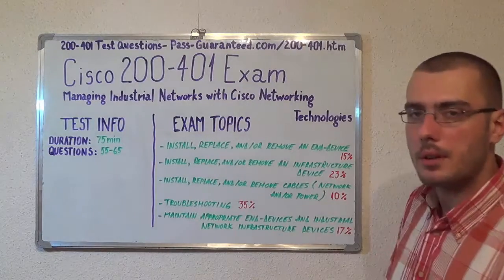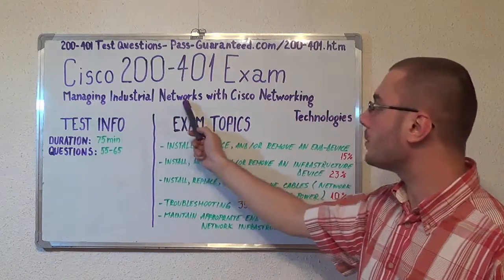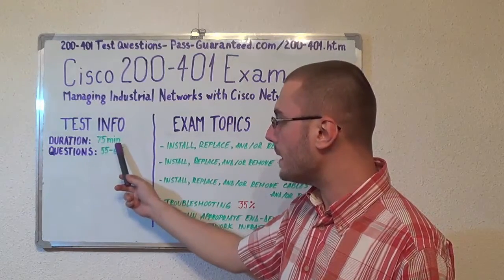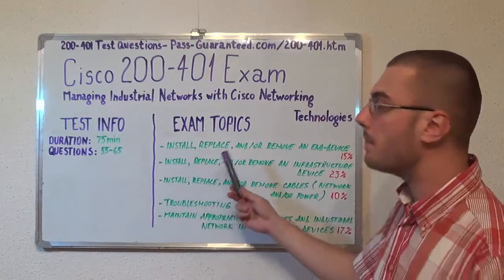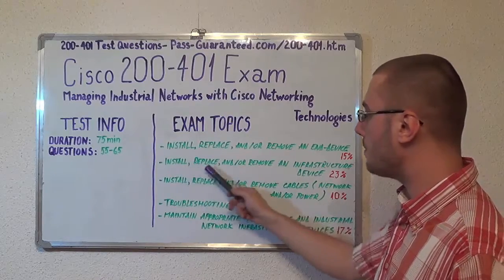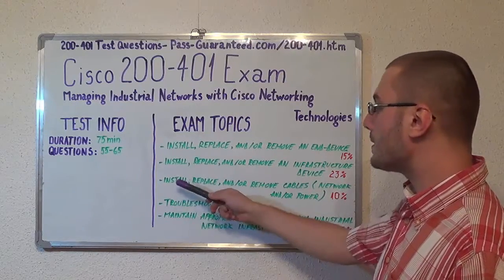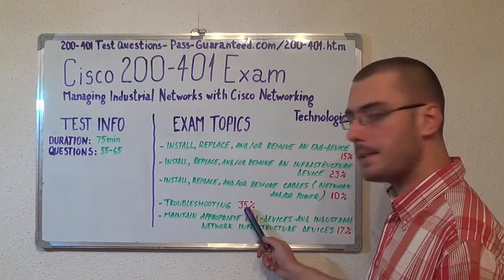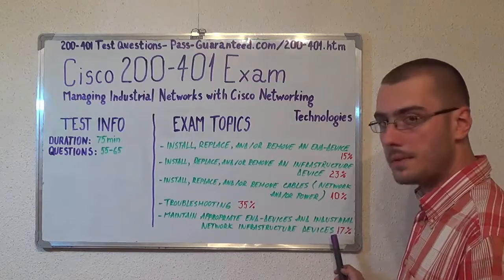200-401 Test Questions Exam PDF Answers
With 200-401 - Managing Industrial Networks with Cisco Networking Technologies Questions and Answers you will successfully pass your 200-401 using Pass-Guaranteed.com Questions and Answers that will fully prepare you in Passing the 200-401 - Managing Industrial Networks with Cisco Networking Technologies.

How does the 200-401 PDF and Testing Engine work?
Answer: You download the 200-401 questions and correct answers right after purchase. By downloading the 200-401 PDF right after purchase, you can easily print the 200-401 PDF for easy reading and studying.

What is in 200-401 Questions and Answers Demo?
Answer: You will receive a few 200-401 Free Test Questions samples in the Exam 200-401 Demo for Free.

If you do not pass the 200-401 exam, what do I do?
Answer: 200-401 Exam provided by Pass-Guaranteed.com offer a 100% Full Money Back Guarantee if you do not pass the 200-401 exam which rarely occurs. The 200-401 test questions and answers come with a full 100% Money Back 6 Months Guarantee.

I don’t have a credit card, can I still purchase the 200-401 - Managing Industrial Networks with Cisco Networking Technologies Test Questions?
Answer: You can make payment for the 200-401 exam PDF questions by selecting Payment by two different payment providers during checkout. 100% Encrypted Payment for the 200-401 PDF Questions and Answers.

Do you provide Cisco 200-401 Updates for Free?
Answer: Yes, whenever an update is need for the 200-401 - Managing Industrial Networks with Cisco Networking Technologies, you can download the 200-401 PDF Free of charge for 6 months. Updates to the 200-401 Questions are Updated on a regular basis.

What does the 200-401 Questions and Test Exam Questions cover?
Answer:
• Updated 200-401 - Managing Industrial Networks with Cisco Networking Technologies Latest Questions and Answers
• 100% Money Back Guarantee
• Easily Pass the 200-401 - Managing Industrial Networks with Cisco Networking Technologies
• 24/7 Support and Email Support
• 200-401 - Managing Industrial Networks with Cisco Networking Technologies in PDF and Testing Engine Format
• 1 Year Updates
• Labs, Multiple Choice Just Like 200-401 - Managing Industrial Networks with Cisco Networking Technologies Actual Exam
• Printable 200-401 - Managing Industrial Networks with Cisco Networking Technologies PDF
• Review Comments

200-401 - Managing Industrial Networks with Cisco Networking Technologies Passing Score?
Answer:
• 60 Minutes (45 - 55 questions)